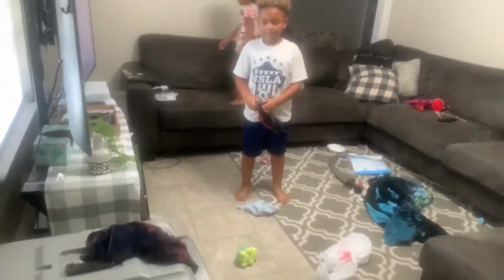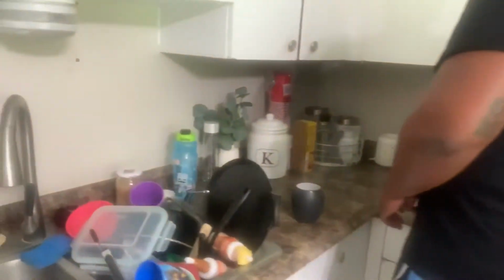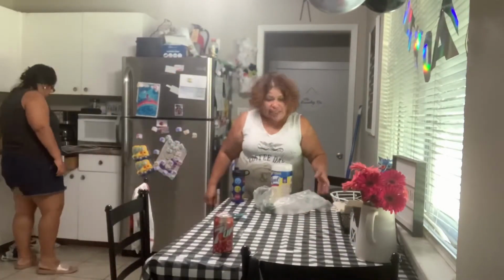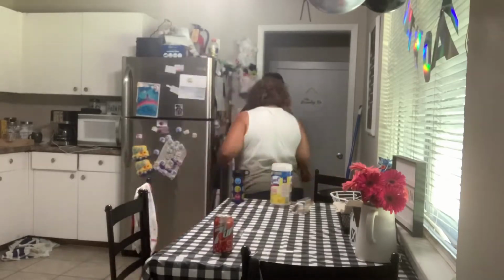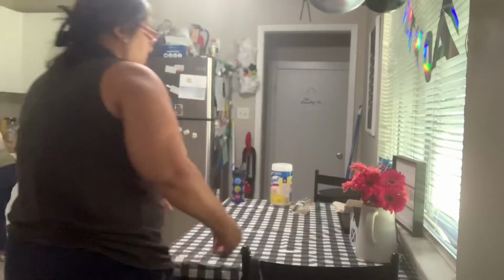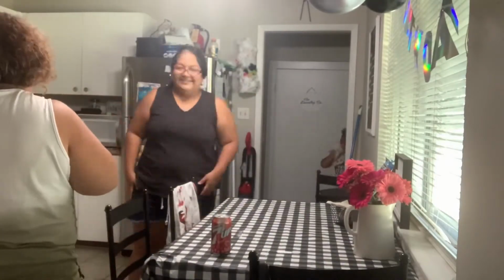DECORATE WITH ME | CLEAN WITH ME | 4TH OF JULY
Hi friends! Today I have a clean with me and I’m cleaning with my mom. She was soooo nice enough to come over and help me clean my house. Then I decided to decorate my house for Fourth of July, I have to admit it came out so nice. I hope you enjoy.

Musician: @iksonmusic